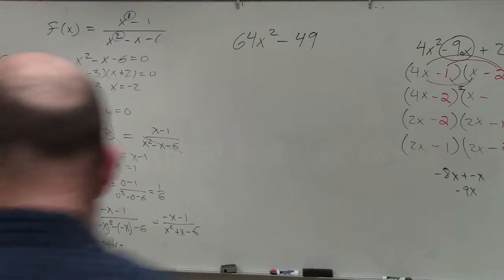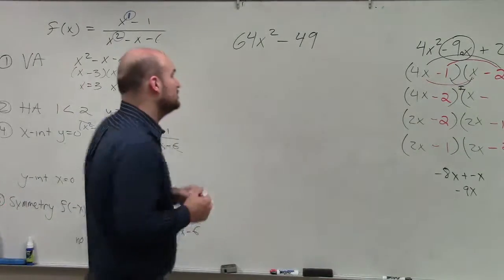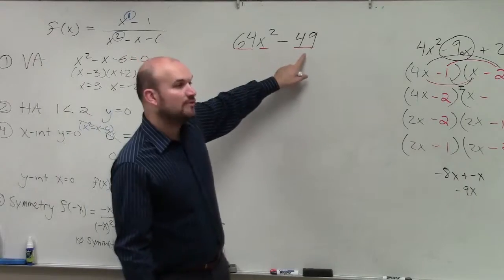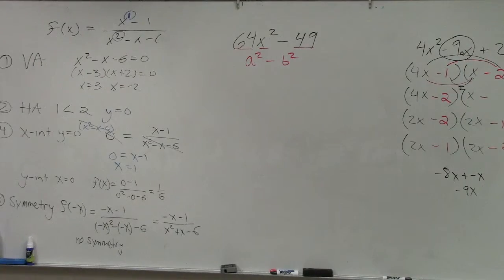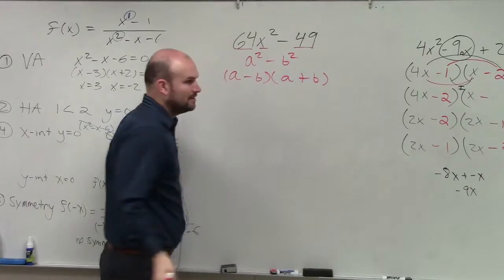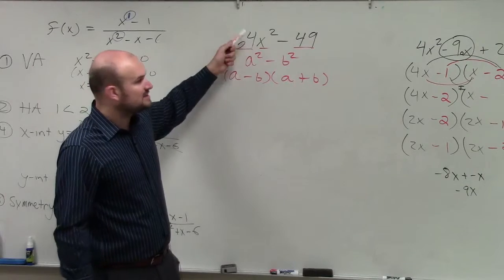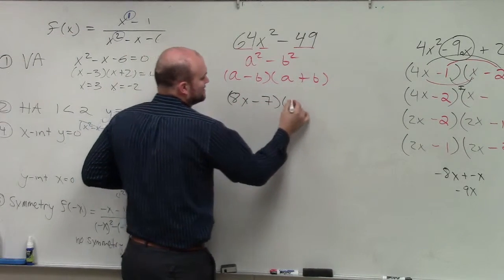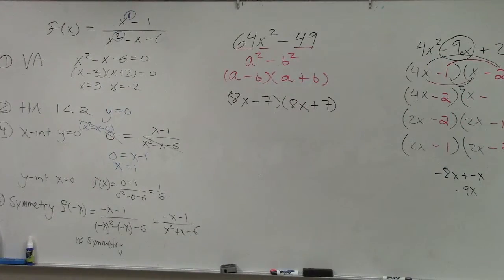Learning how to factor a binomial using the difference of two squares